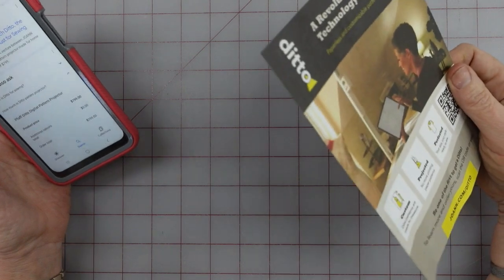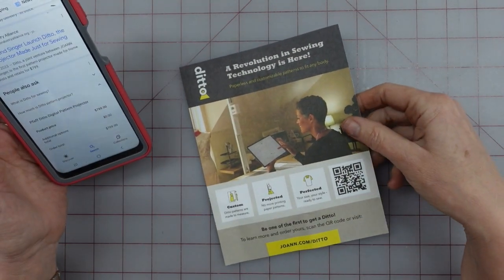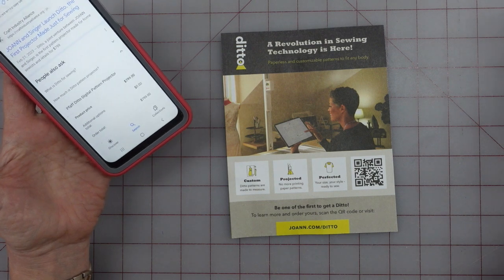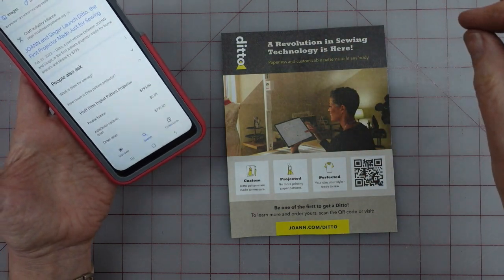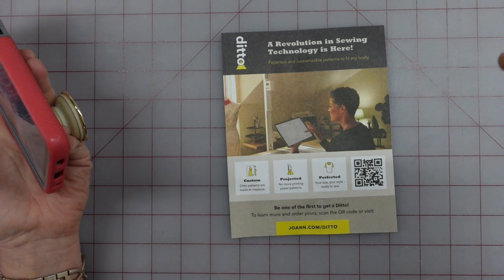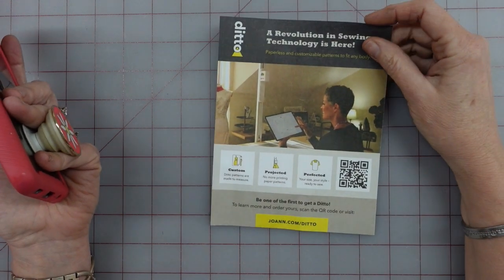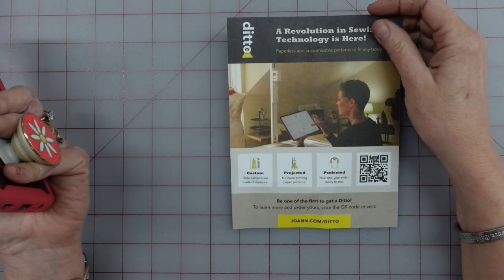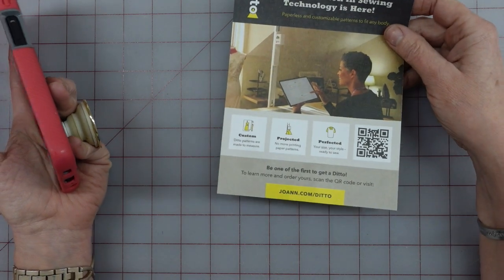First Impression of Joann Fabrics Ditto Pattern Projector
Because everyone has an opinion, here's mine :)

36” wide pattern tracing paper
1 cm, about ½” wide fusible bond “stitch witchery” type